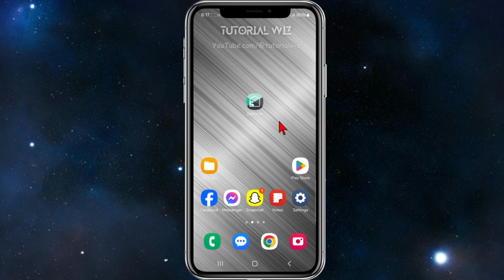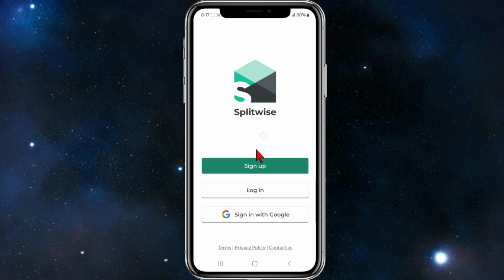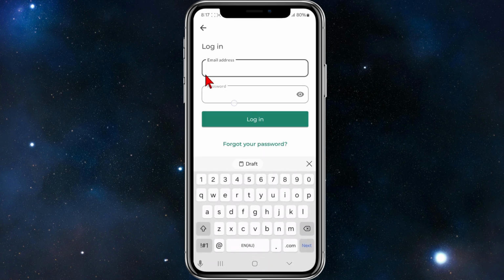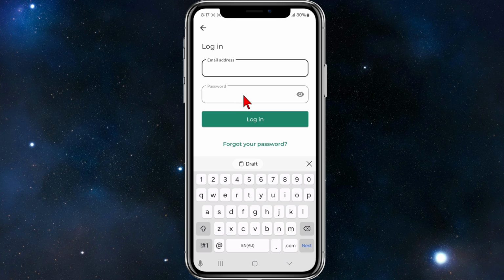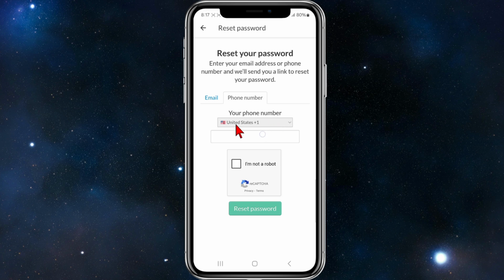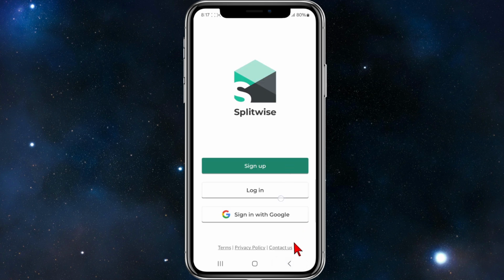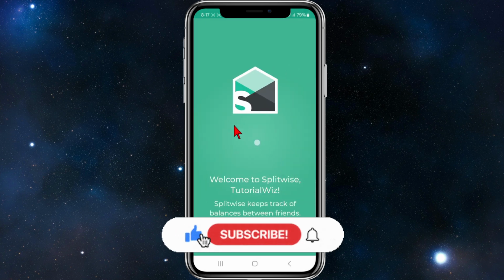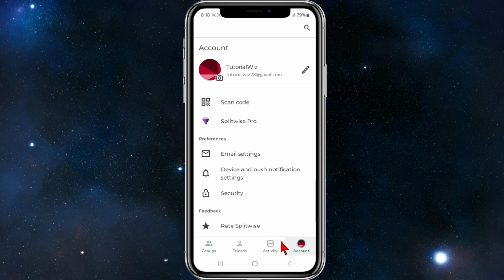How to Login to Splitwise Account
In this video, we’ll show you how to split a bill with a friend in Splitwise. This step-by-step guide will help you easily share expenses and keep track of what each person owes. Follow along to split a bill with a friend on Splitwise today!